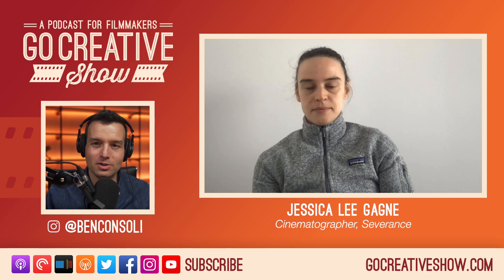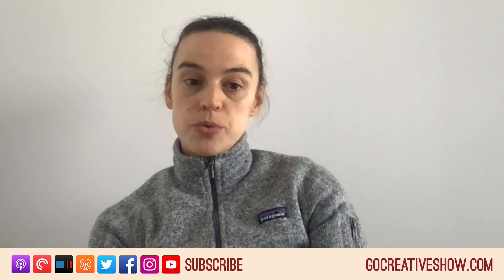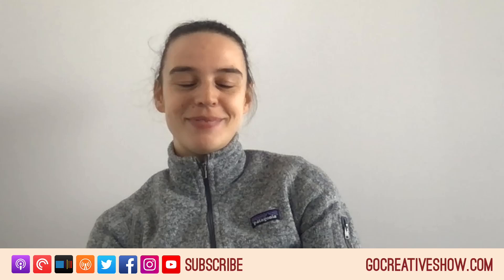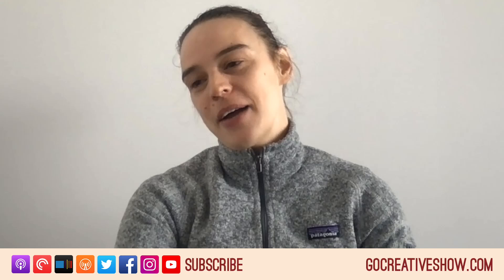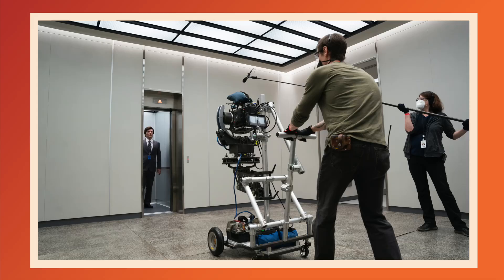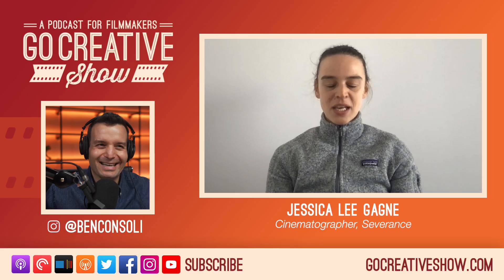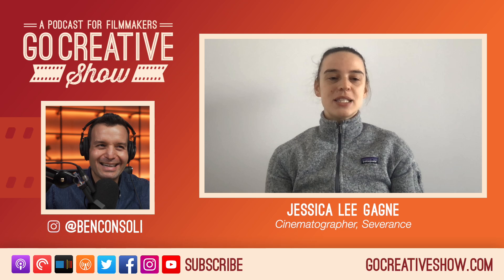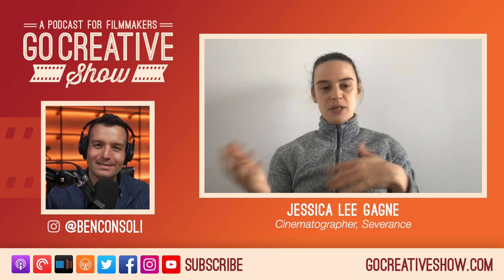So that's how they achieved it! SEVERANCE Elevator Transition Effect (Show Short)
In the show SEVERANCE, there's a shot where the characters take an elevator down to the severed floor. In this shot, there is a warping effect that happens on the characters' faces to physically show the transition to the severed characters. Cinematographer Jessica Lee Gagné explains the special equipment they used to achieve this.